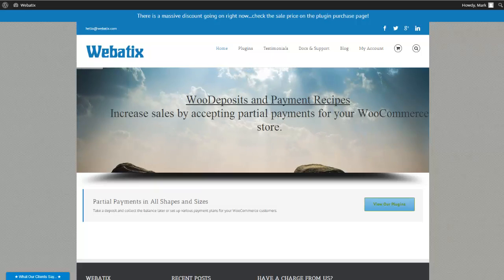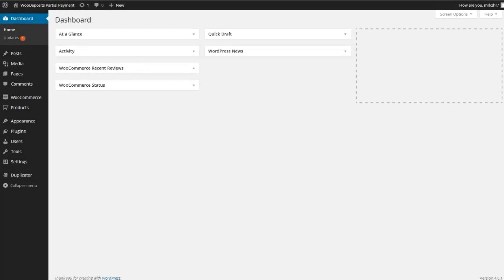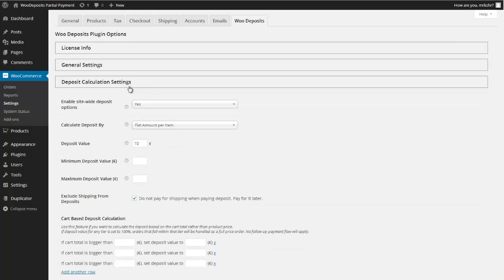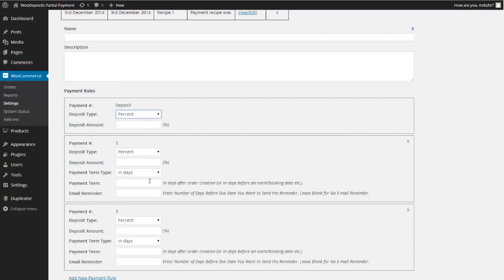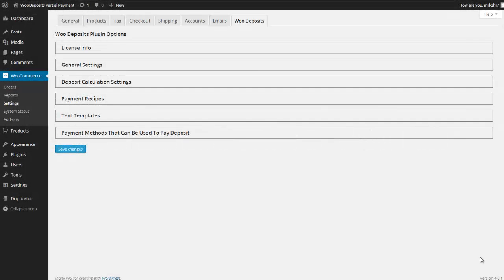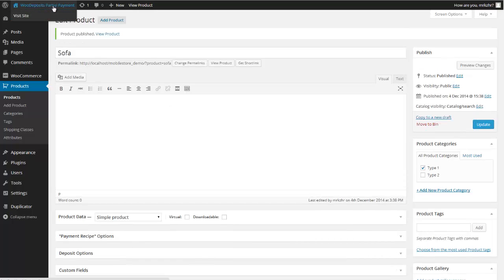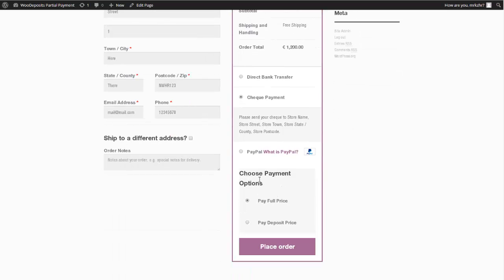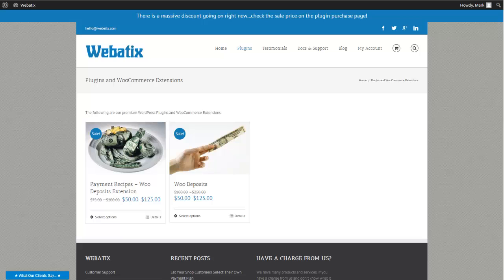Woo Deposits & Payment Recipes WP Plugin Review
Adding deposits & partial payments to a WooCommerce site using the Woo Deposits plugin and its Payment Recipes extension for WordPress. A review by WP Mayor's Mark Zahra. Please leave any comments on the full written review